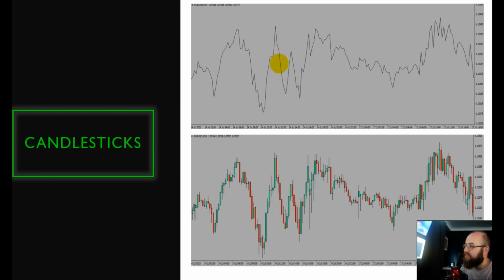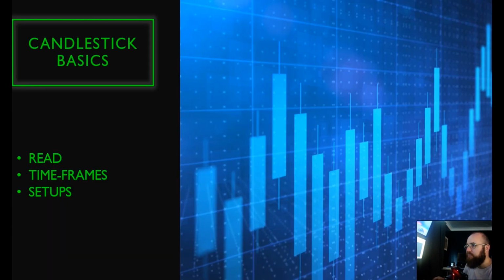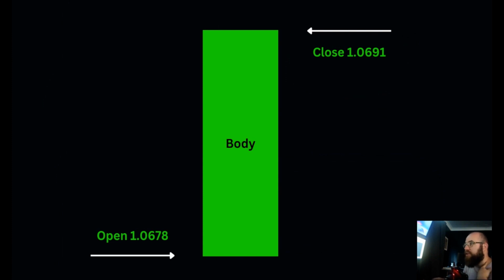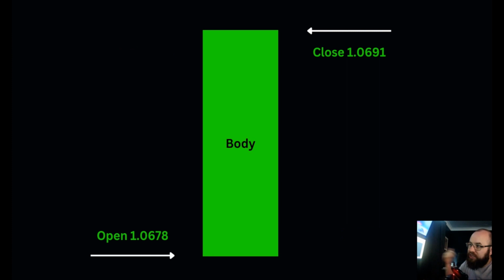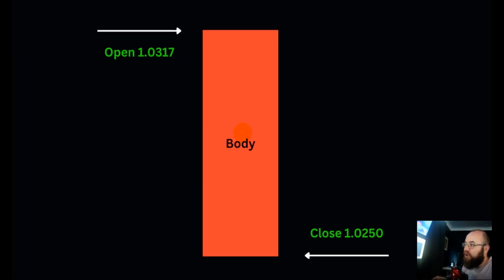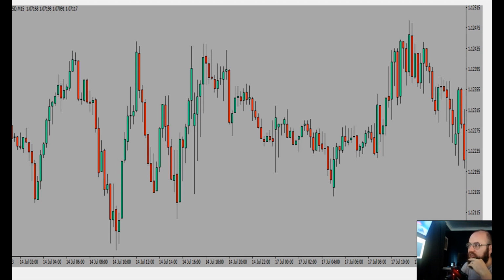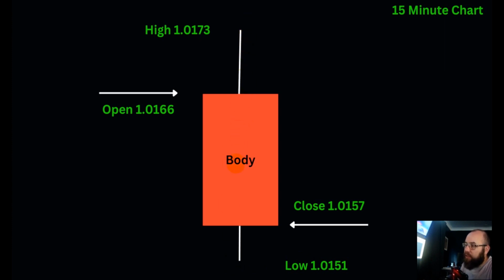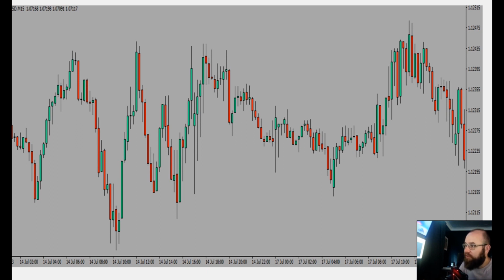Learn Forex Technical Analysis I Japanese Candlesticks, Candle Bodies, Candle Wicks, etc.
Learn the basics of technical analysis. This course is ideal for beginners and covers the basics of Japanese candlesticks: candlestick bodies and candlestick wicks.

Lesson Outline:
0:00 Price Action Introduction
1:15 Japanese Candlesticks Explained
2:56 Candlestick Basics
5:47 Candlestick Bodies
10:05 Candlestick Wicks
12:10 Candlestick Time-frames
15:16 Ending